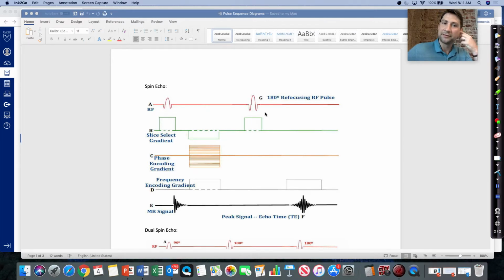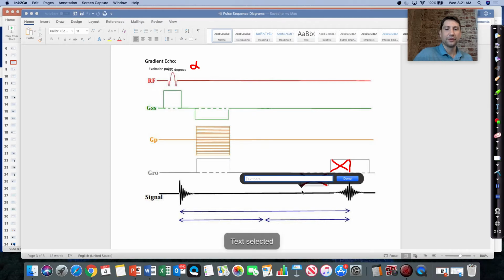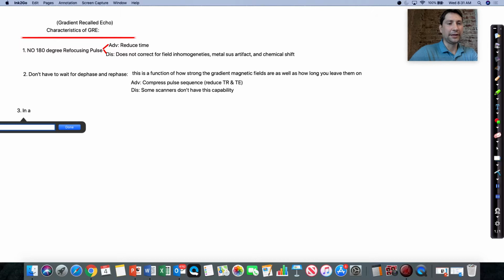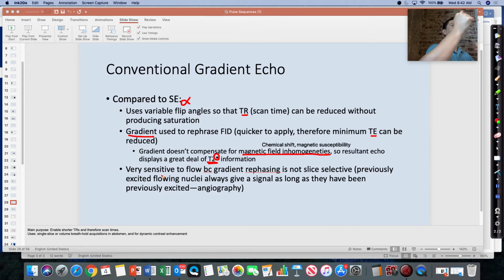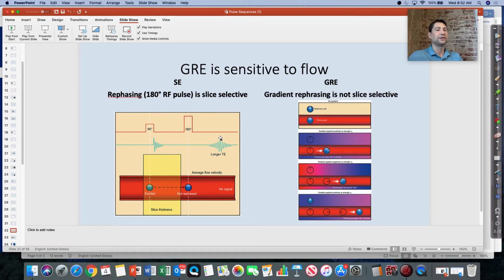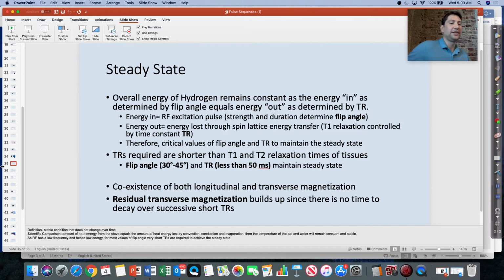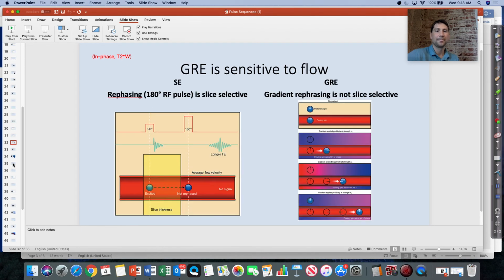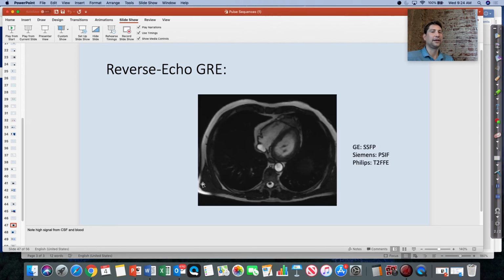GRE pulse sequences